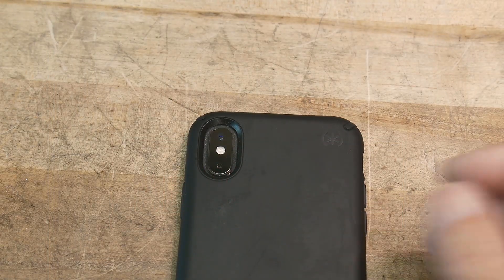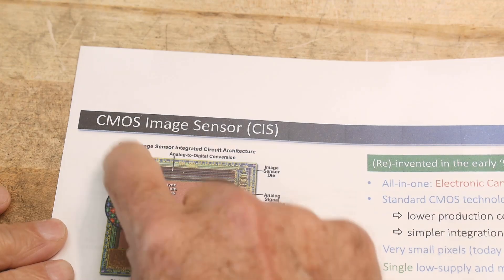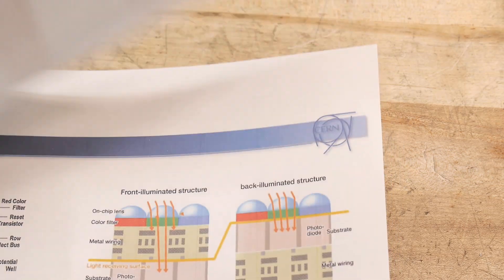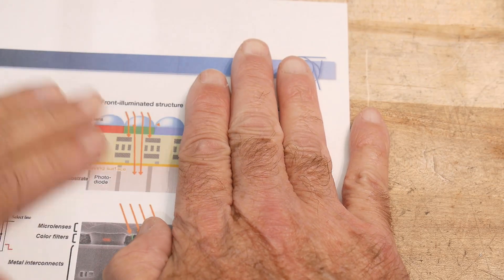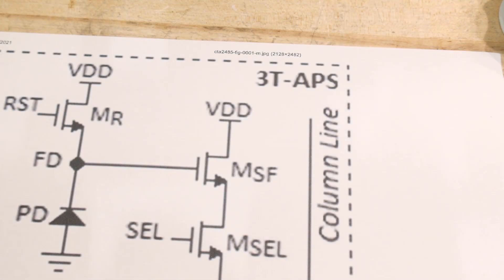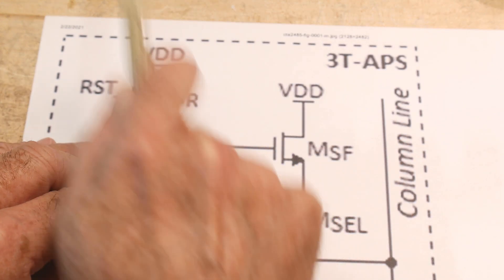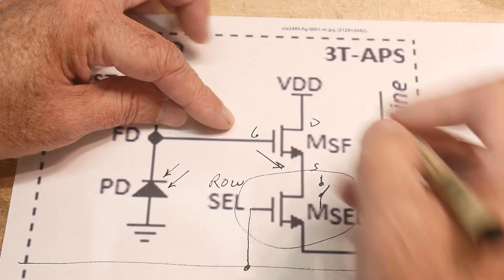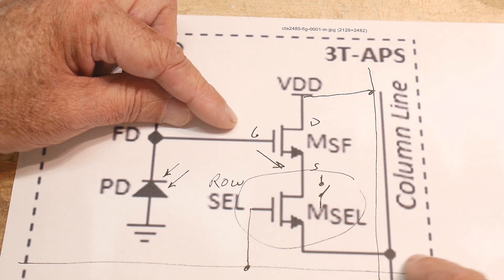#743 Basics: How Image Sensors Work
Episode 743
A description of the 3T pixel used in CMOS imagers
Be a Patron: